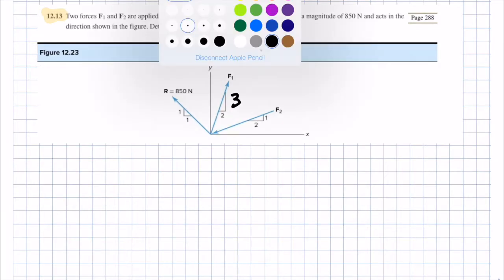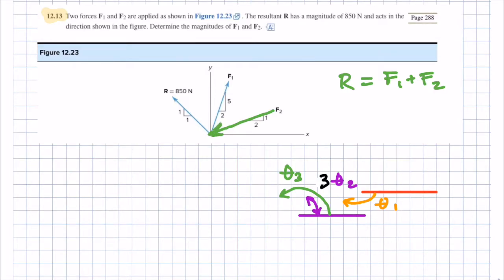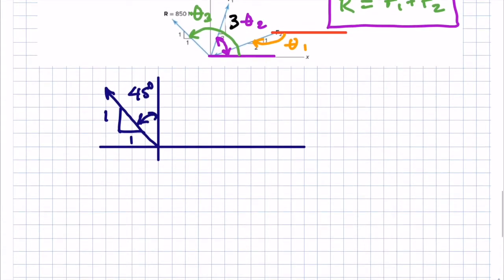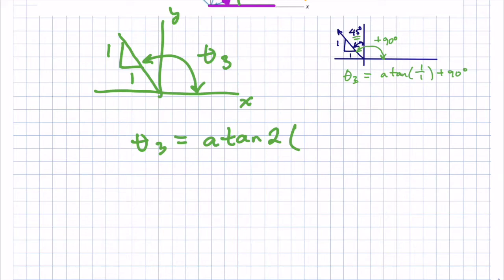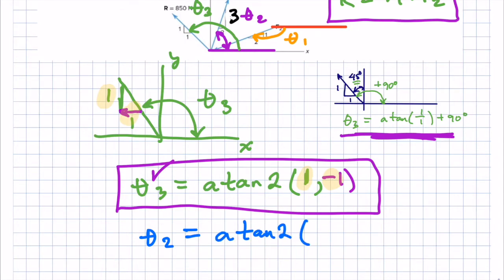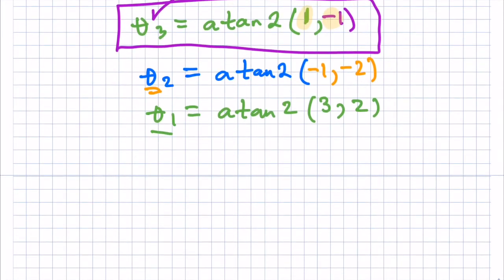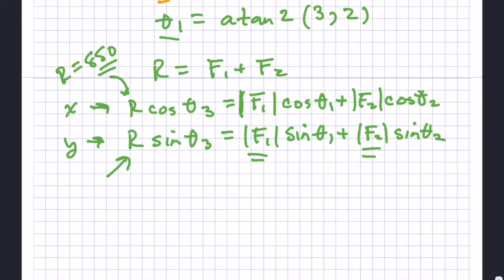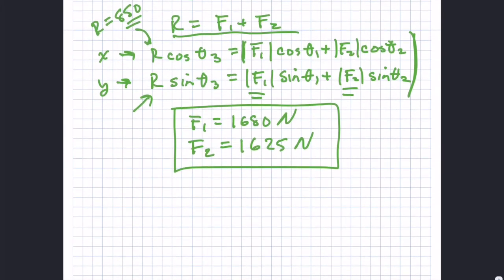Sum of Forces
This video is about Sum of Forces